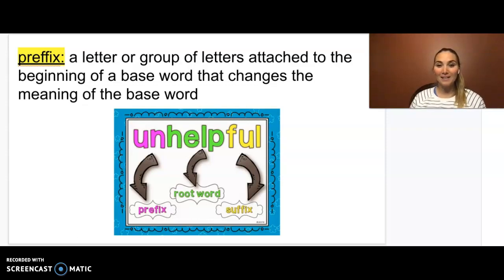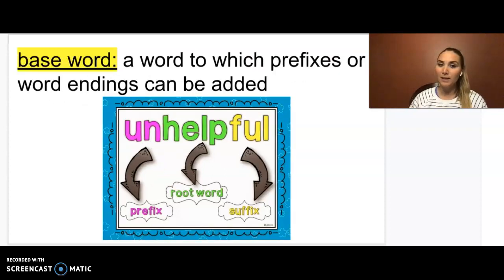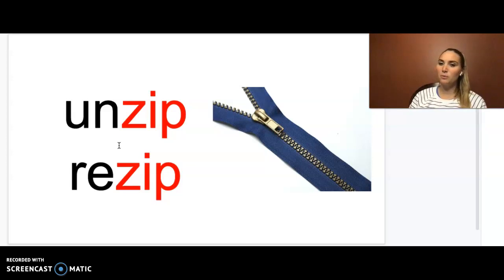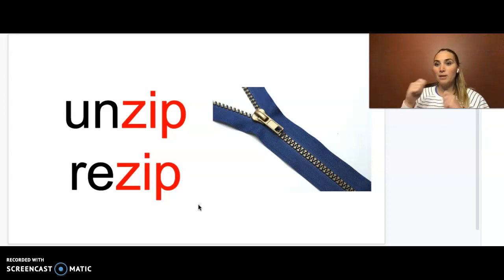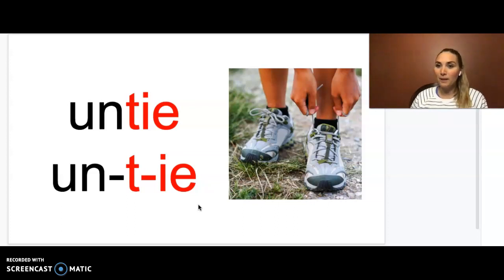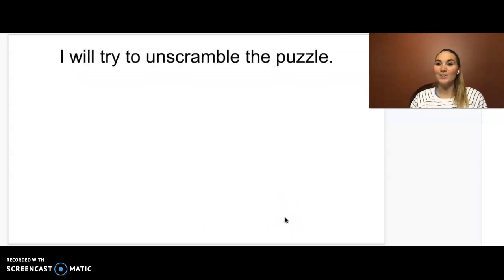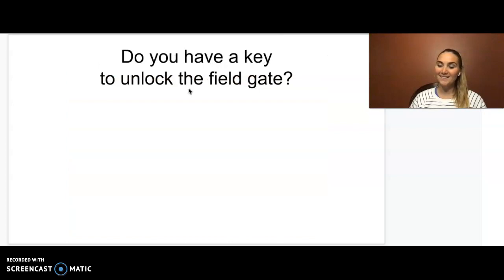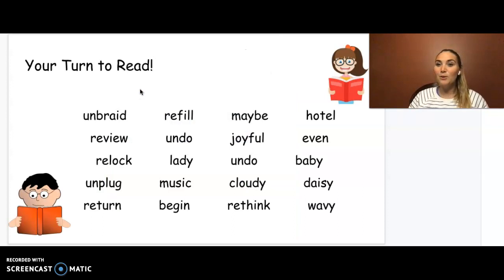Phonics and Reading (Thursday, March 14)